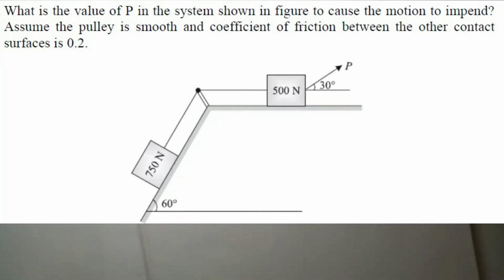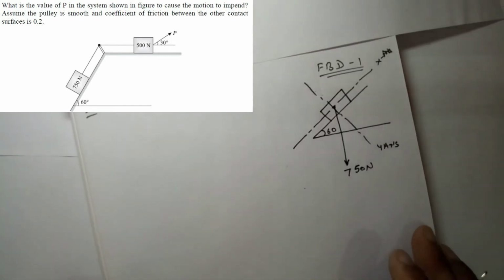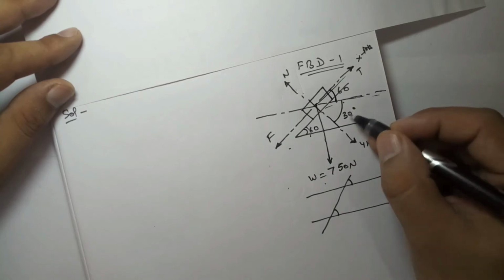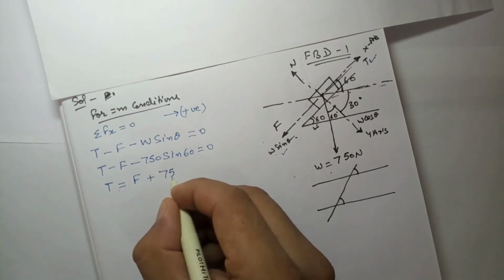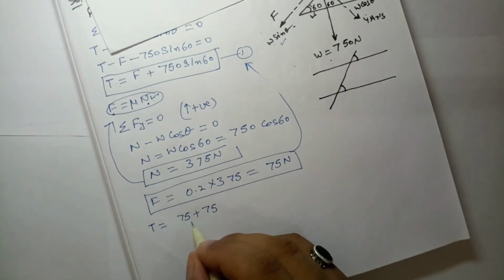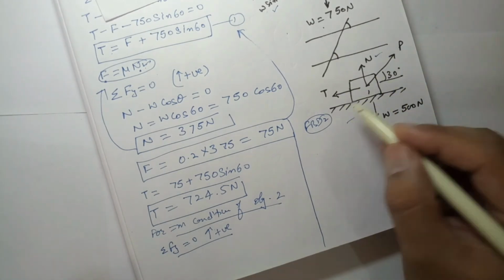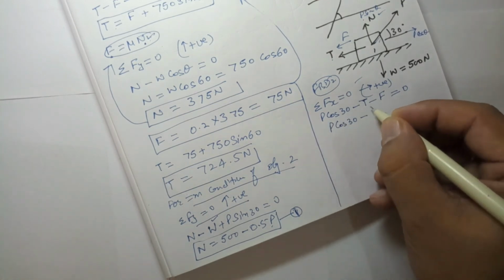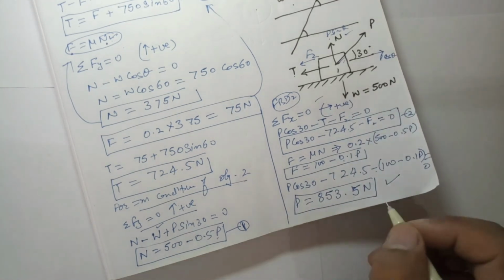(2.5) Numerical on Friction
When an object is on inclined surface which is tied with an other body with a string. The second object might be placed on horizontally, vertically or in inclined direction.